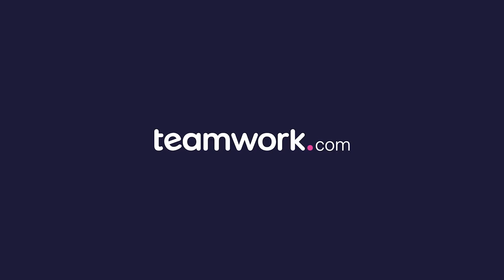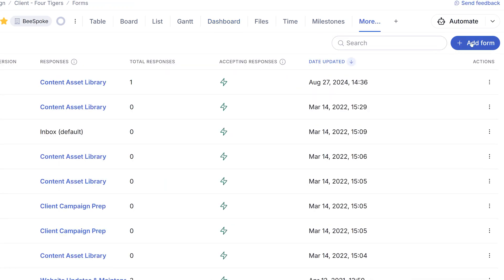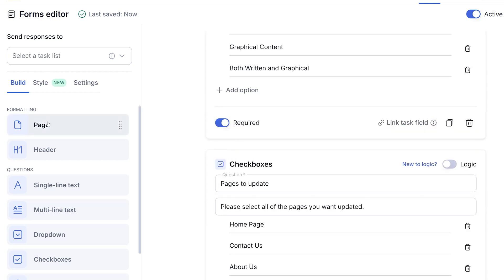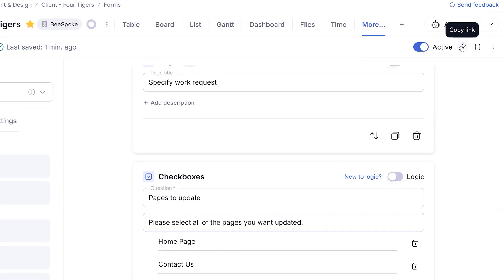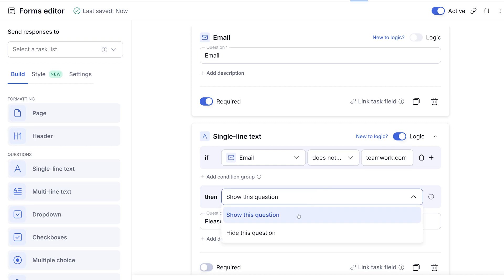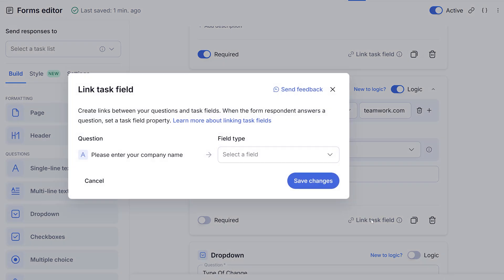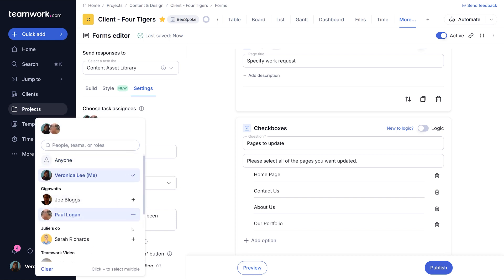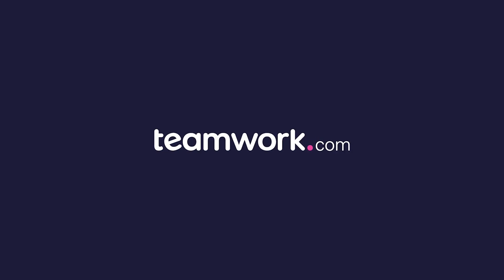How to Automate Task Creation from Client Requests (Teamwork Forms)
The most effective way to streamline project intake and eliminate data chaos is by using dynamic forms with conditional logic that automatically map submissions into actionable tasks in your project management system.

Struggling with data chaos and manual task entry? This ultimate guide shows professional services firms and project managers how to automate their project intake workflow. Teamwork.com Forms collects all the necessary data from clients or teams, applies custom conditional logic, and instantly turns submissions into detailed Tasks. This eliminates manual data entry and ensures every request is actioned immediately, boosting your overall profitability on client work.

Forms handles the heavy lifting for powerful task automation:
- Gather precise data using rich question types (file uploads, dropdowns).
- Map form responses directly to Task details for instant automation.
- Maintain brand consistency with custom logos and styling.